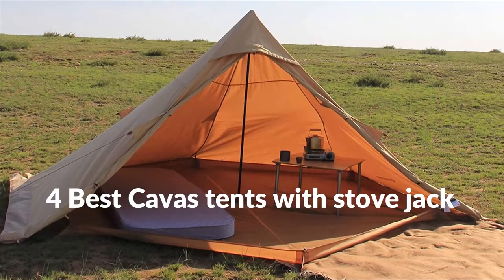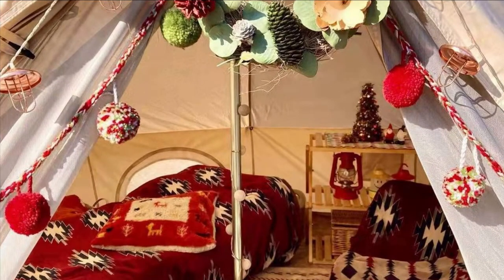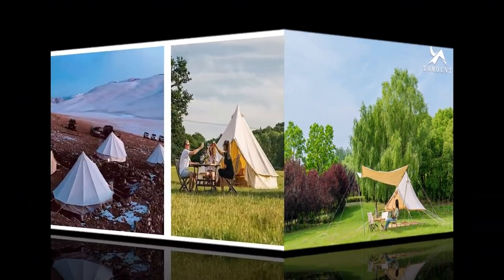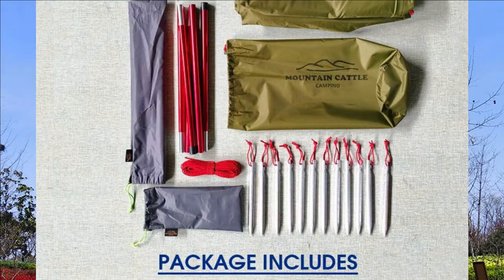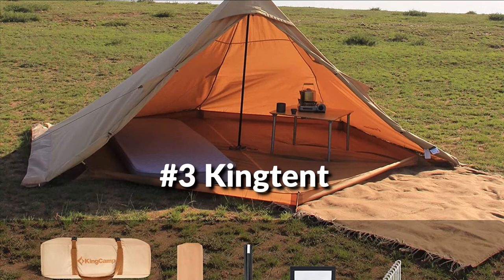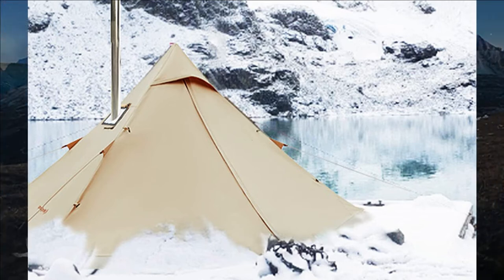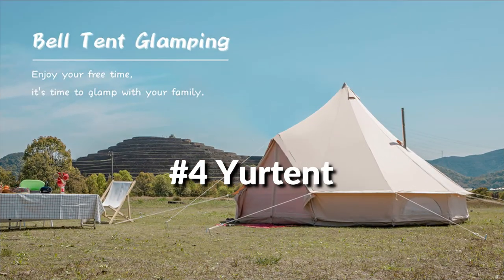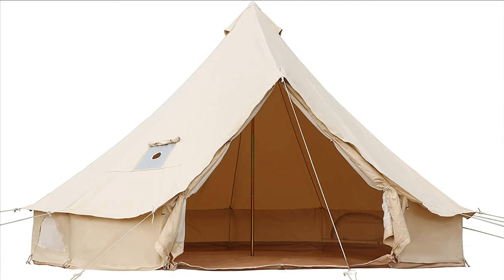4 Best Canvas Tents with stove jack in 2022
List of 4 best Canvas tents with stove jack to buy in 2022.

1. MC Canvas bell tent with stove jack

2. Preself canvas tent with stove jack

3. Kingtent Canvas tent with the stove jack

4. Yurtent Stove jack canvas tent